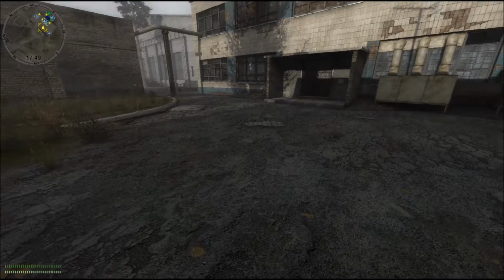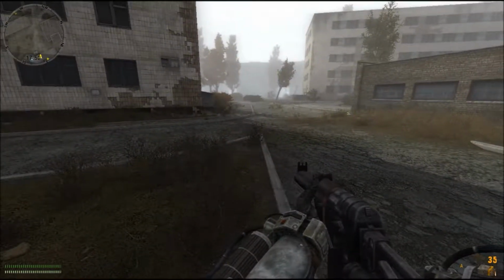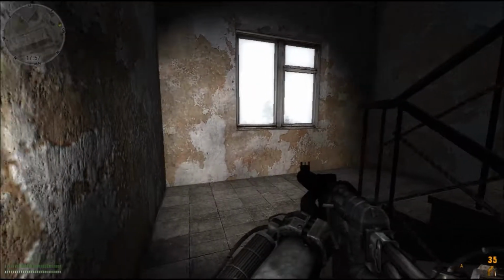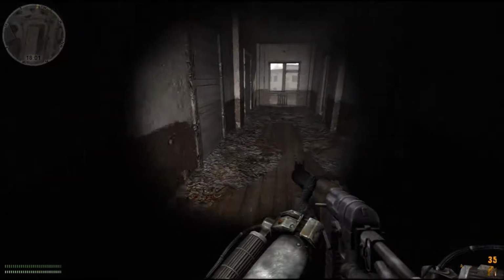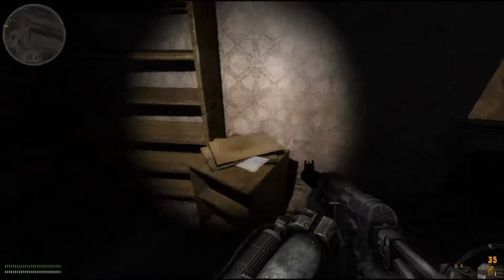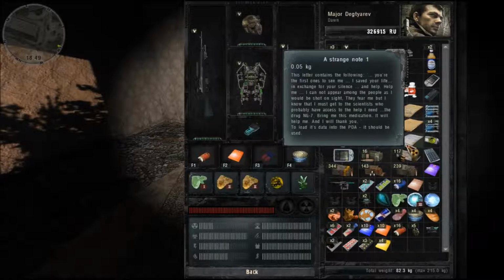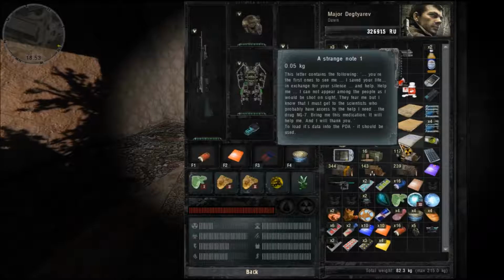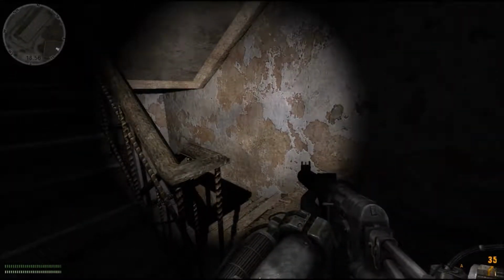Let's play Stalker CoP SGM 2.2 Part 65 - Assaulting the library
In this episode I learn about the fate of the recon squad and along with Vano and Sokolov, we assault the library .

Game: S.T.A.L.K.E.R. Call of Pripyat
Mod: Sigerous Mod 2.2 with weapons addon, new artifacts mod , Absolute Nature 3 Lite and Atmosfear 3.0